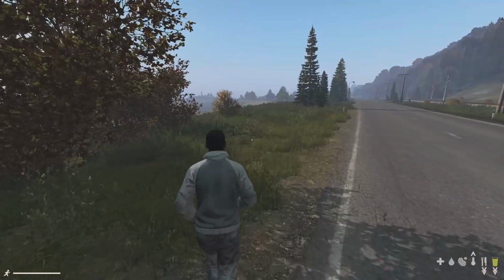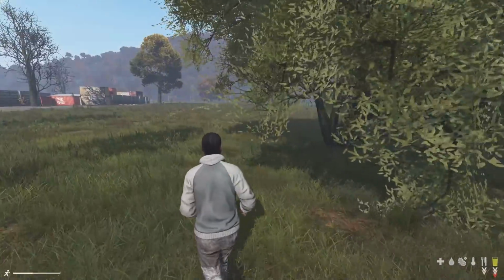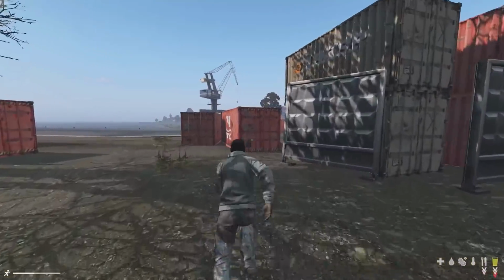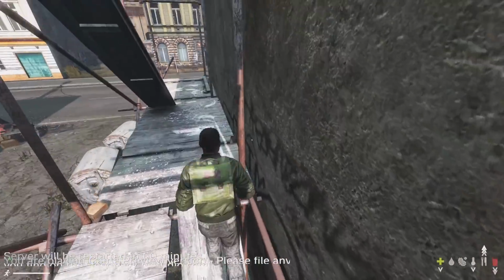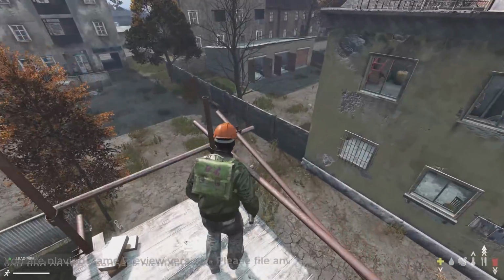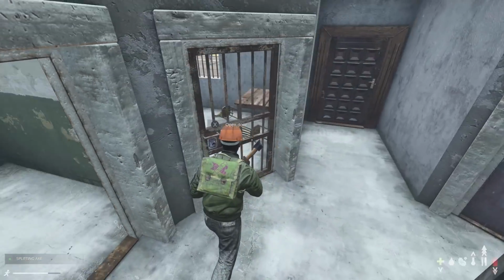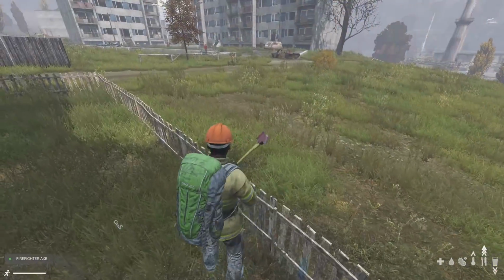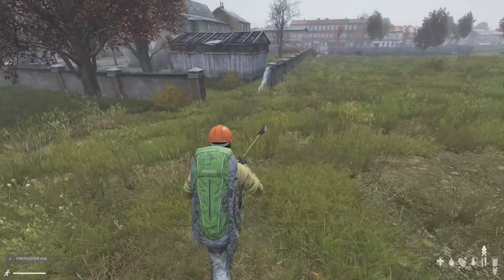Dayz Xbox One - How To Survive - ELECTRO - Loot Or Avoid?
dayz xbox one how to survive - is electro worth your time? i kickstart the locations guide to best loot in dayz on xbox one!
dayz dayzxbox one survival 🐀jade plays games is the Best In early access and new games, previews, news, update info and opinion including shows like the Access show previewing and giving update info on early access games and smaller indie style with reviews and tips and guides on my fave games.

💰===SUPPORT=== help me make more access shows and stream games you enjoy by signing up for as little as 1 dollar

⌨️MY PC BUILD IS FROM OVERCLOCKERS! 1080 TI GTX GRAPHICS CARD, AMD RYZEN 16 THREADRIPPER 1950X 16 CORE 32GB RAM